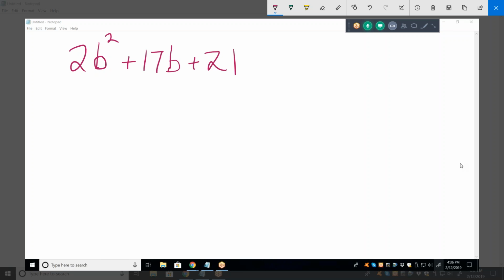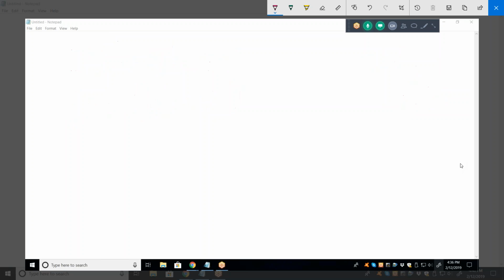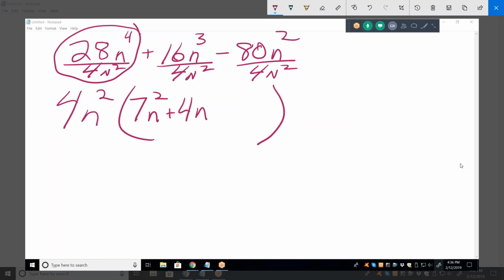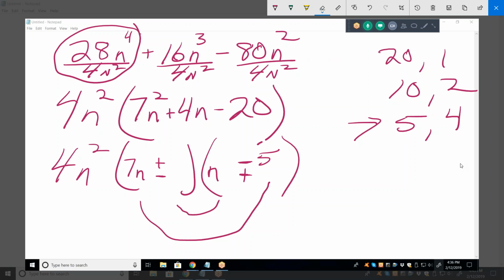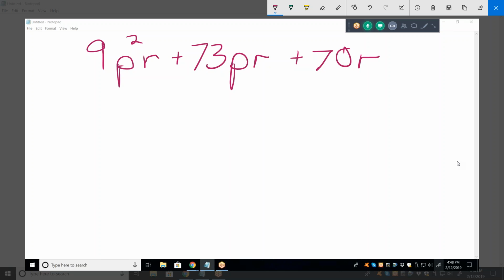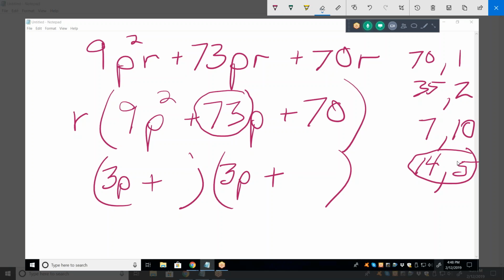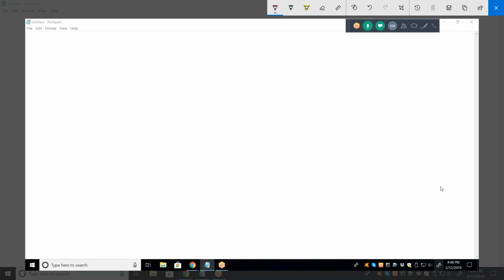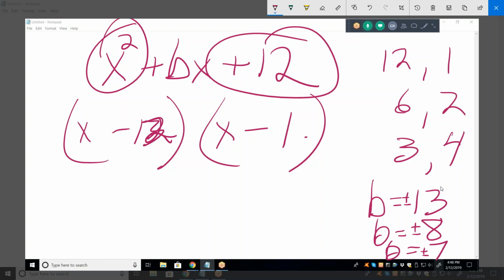Online Algebra 2 tutoring, BS021219